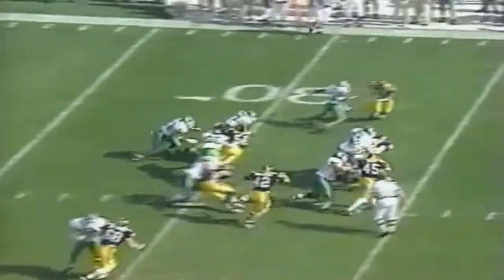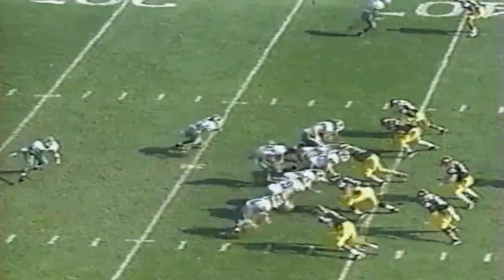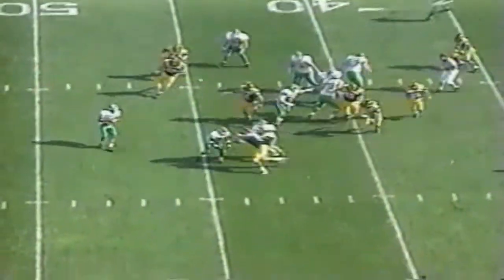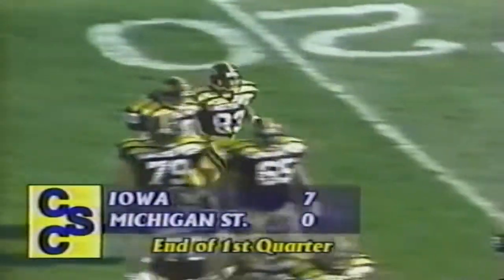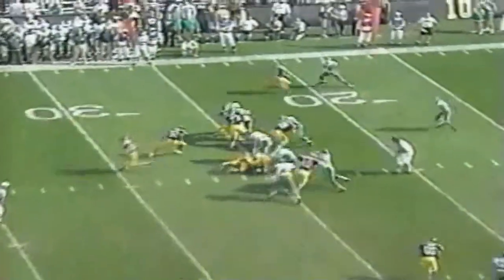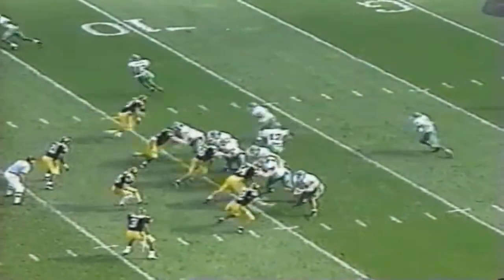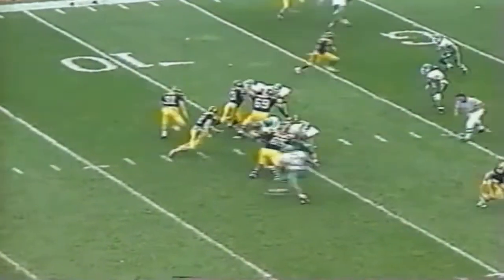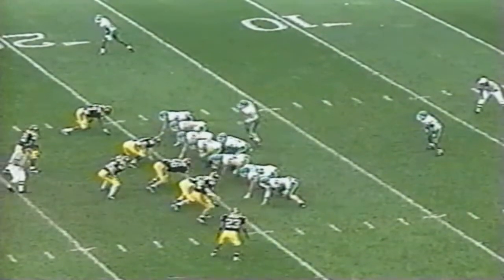Iowa Hawkeyes vs Michigan State Spartans No Huddle 10/22/1994 - College Football - Kinnick Stadium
The Hawkeyes racked up 369 yards on the ground in Iowa's 19-14 win, ending a 5-game losing streak. Kent Kahl and Sedrick Shaw led the Hawkeye rushing attack. Shaw gained 137 yards on 19 carries, while fullback Kahl ran over the Spartans up the middle for 120 yards on 16 carries and two touchdowns. Brion Hurley added two FGs (21 and 32 yards), and Iowa stopped a late Spartan drive to preserve the win.